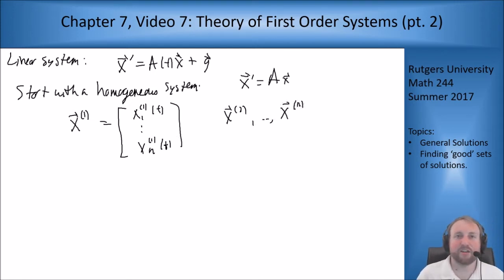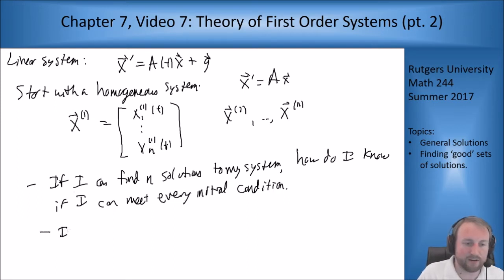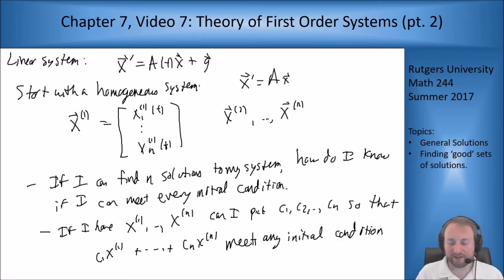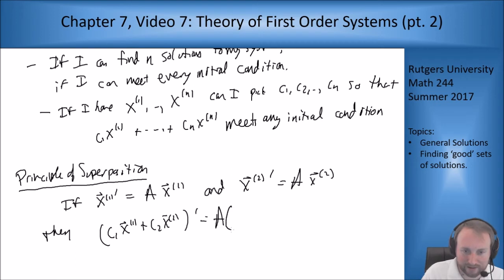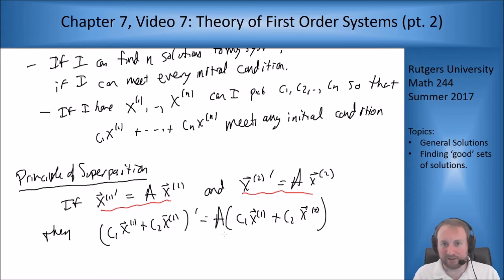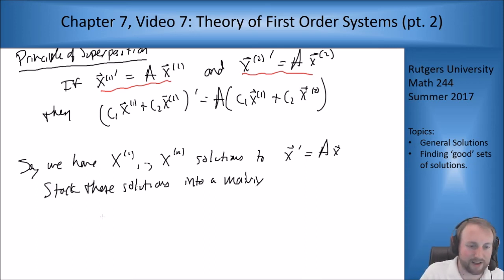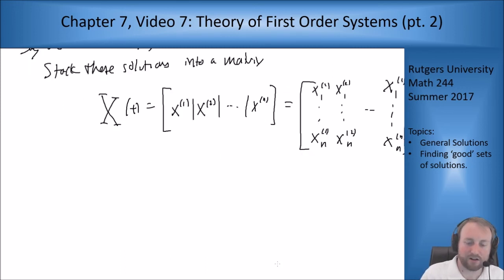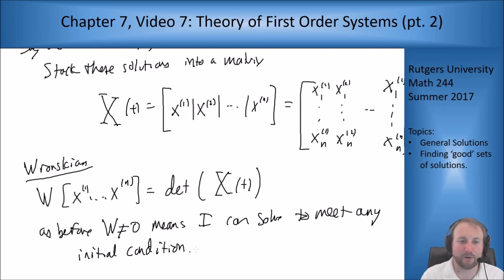MATH 244: Chapter 7, Video 7: Theory of Linear Systems (part 2)